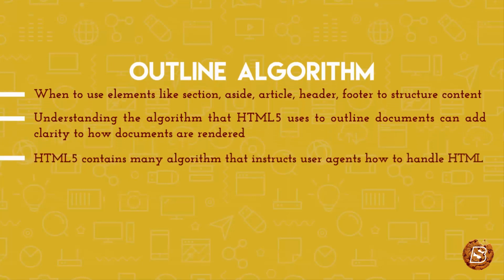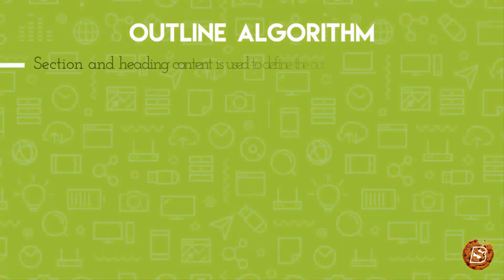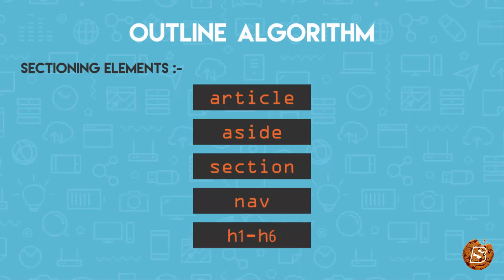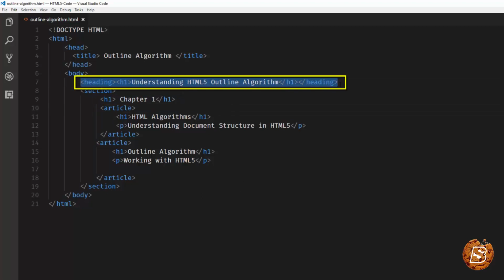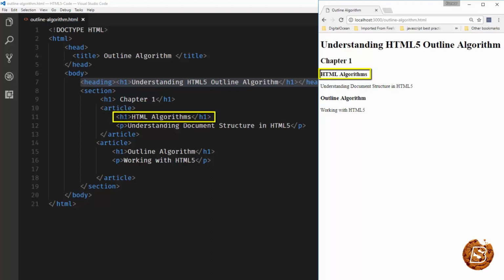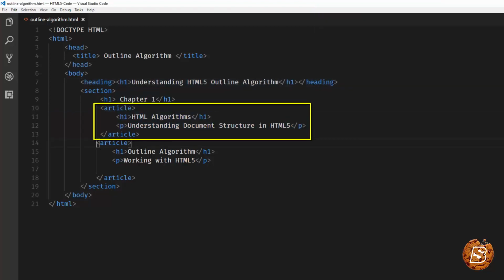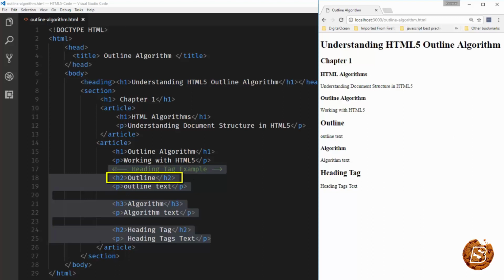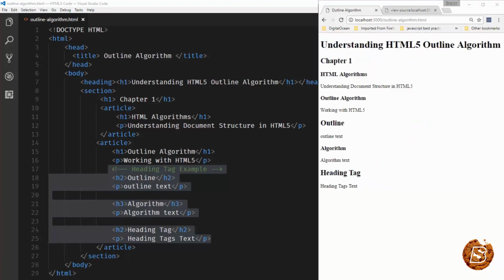Unleashing the Power of HTML 5: Understanding and Implementing the Outline Algorithm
Chapter 11
Creating Structured and Accessible Web Content: A Comprehensive Guide to Understanding and Implementing the HTML5 Outline Algorithm